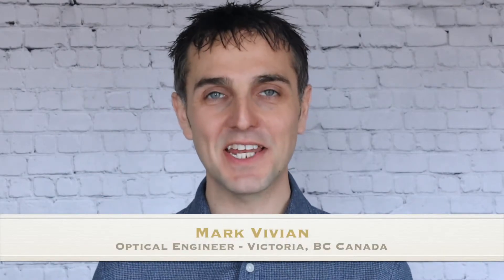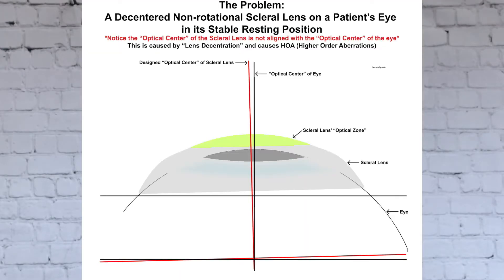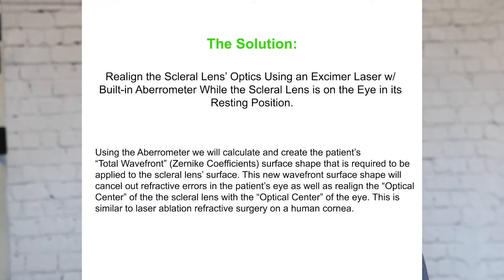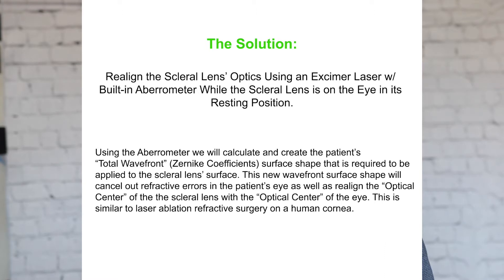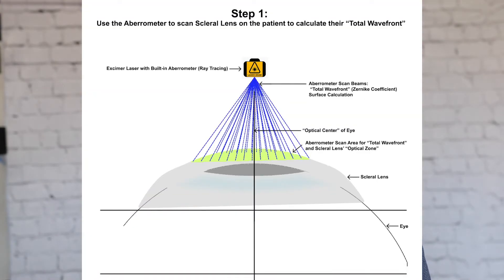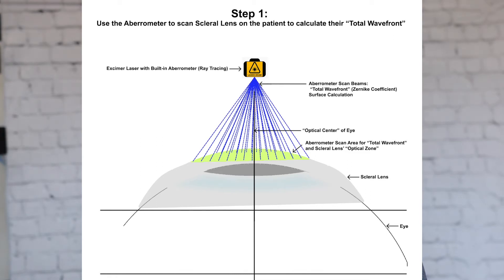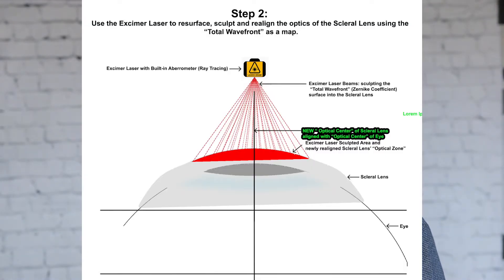Keratoconus: Wavefront Correction on a Scleral Lens Using an Excimer Laser While Lens is on the Eye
Keratoconus: Wavefront Non-rotational Scleral Lenses using and Excimer Laser for the integration process.

This type of scleral lens would be used on a person who cannot have refractive laser surgery on their eyes. As well glasses/spectacles do not correct their vision because of the irregular shape of their cornea. Scleral lenses would be their only option to correct their vision but because of "Lens Decentration" (the lens sitting off center on their eye's sclera) their vision would still not be that good.

This video explains my plan to use an Excimer Laser to integrate a patient's Wavefront (Total Zernike coefficient surface - which will cancel out the refraction in the patient's eye) into the surface of a non-rotational Scleral Lens while it is stabilized on the patient's eye. By doing this procedure while the Scleral Lens is stabilized on the patient's eye it will eliminate the need to calculate "Lens Decentration" position offsets which would be required to align the Wavefront onto the Scleral Lens if it were performed off of the patient's eye.

Eg. When a CNC Lathe is used to integrate a patient's Wavefront into a Scleral Lens off of the eye; position offsets are required to align the Wavefront on the Scleral Lens so the "Optical Center" of the Scleral Lens will align with the "Optical Center" of the eye. The calculation of these lens position offsets are very complex and may not be a high enough resolution or accuracy to align the optics and remove enough refraction errors.

This procedure would be very similar to performing laser ablation refraction surgery on a human cornea.